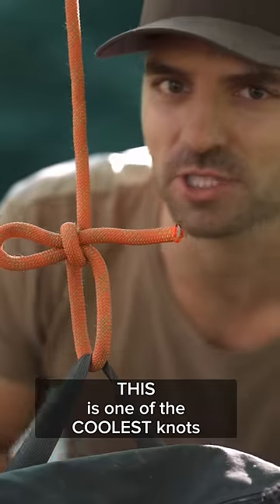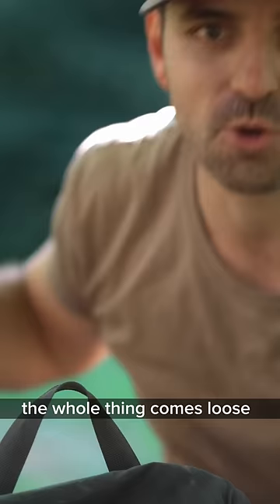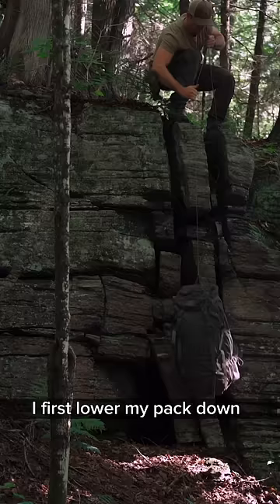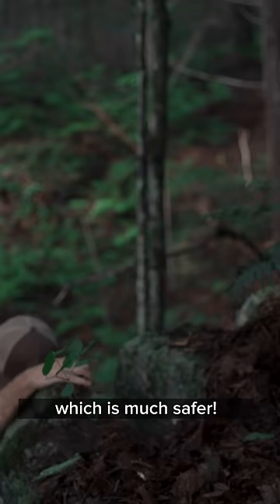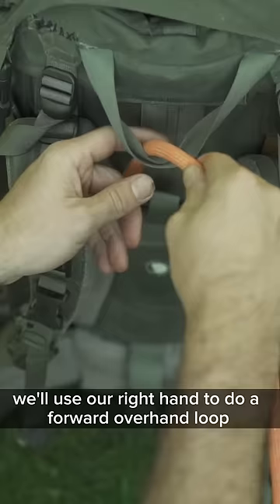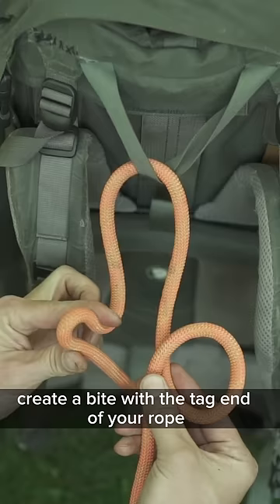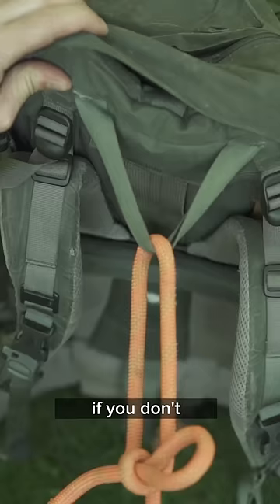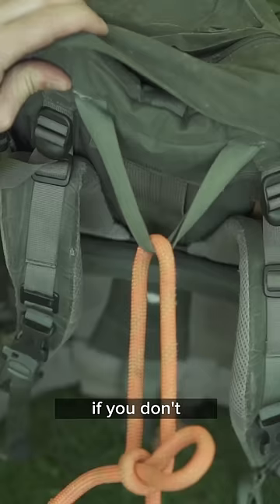INSANE INSTANT RELEASE KNOT!!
Gamechanging remote release knot. I use it for camping and hiking, but it's also very useful for lowering items at jobsites and a few other everyday tasks.

It's technically called the "Bellringer's Knot" or Half a sheepshank.